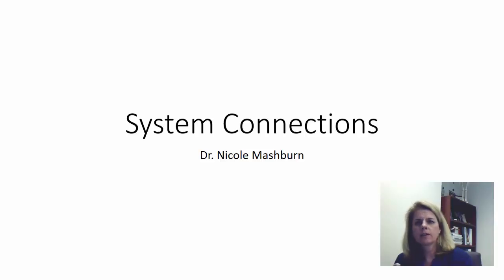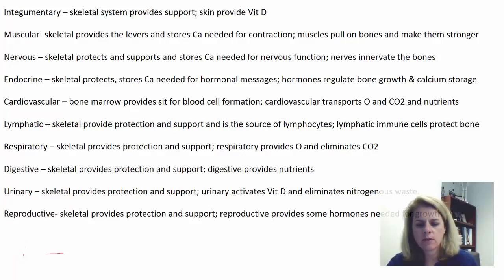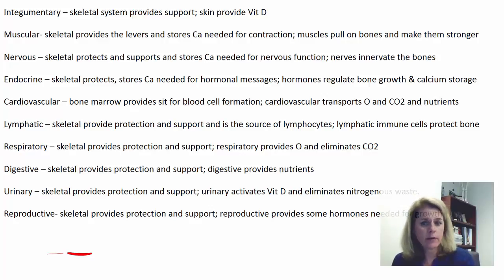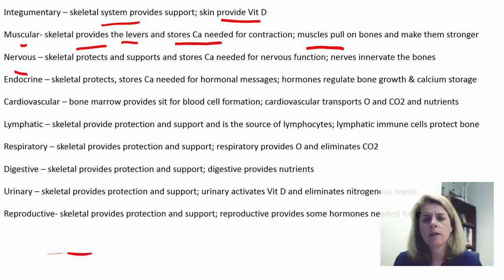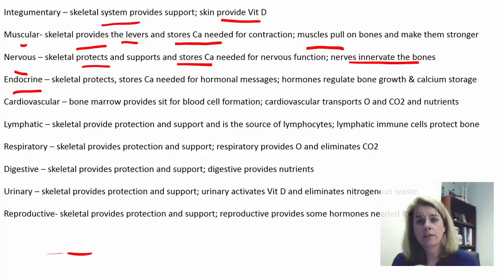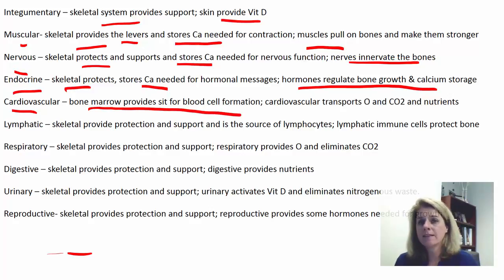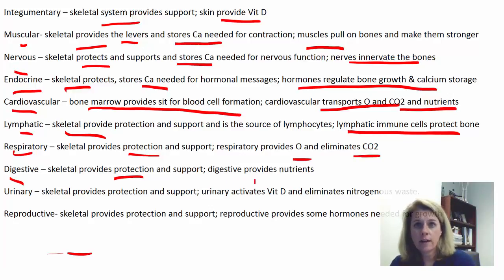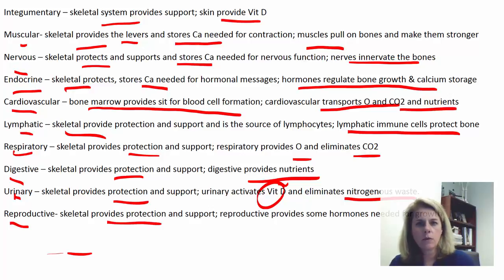System Connections Bones 20160208 181517 6